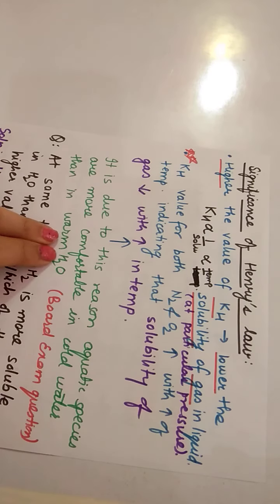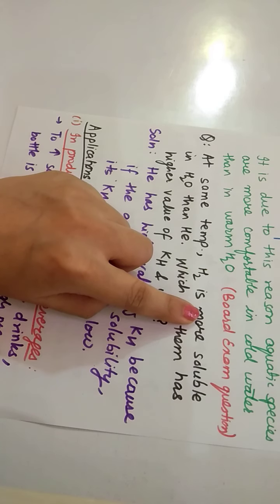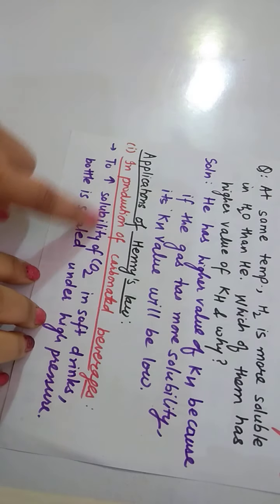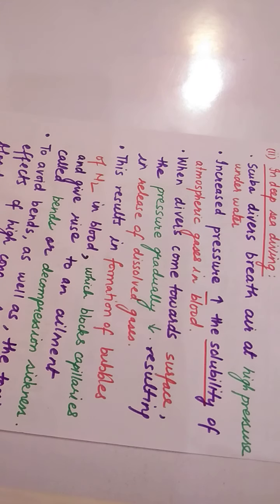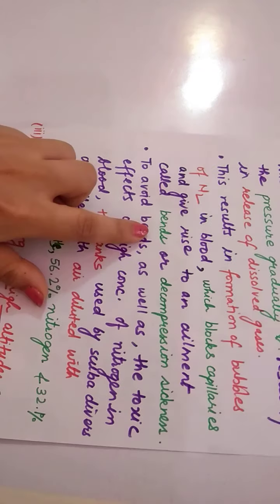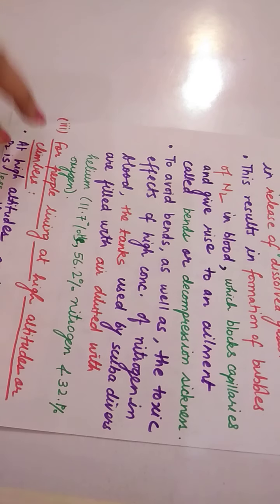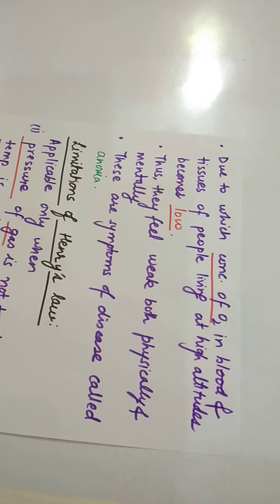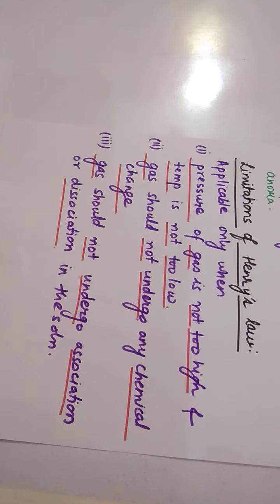PART 11-SOLUTIONS.Significance,applications and limitations of Henrys law